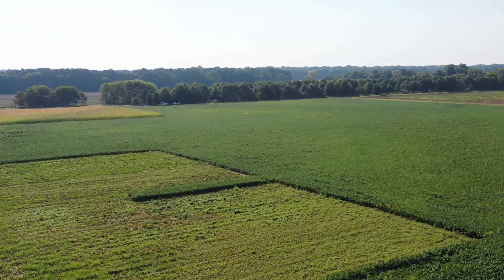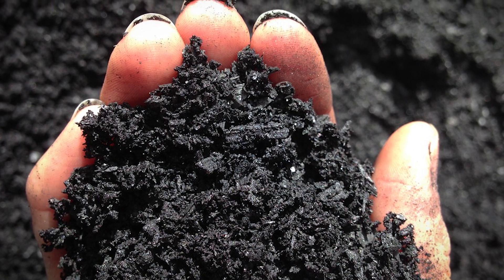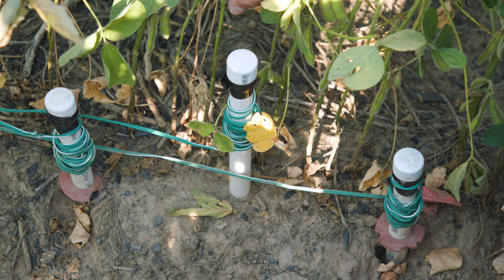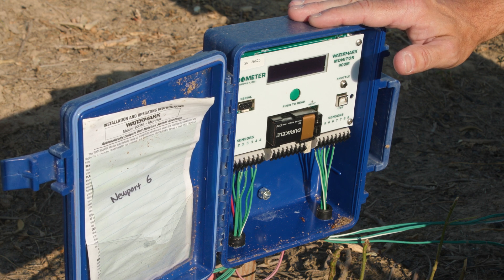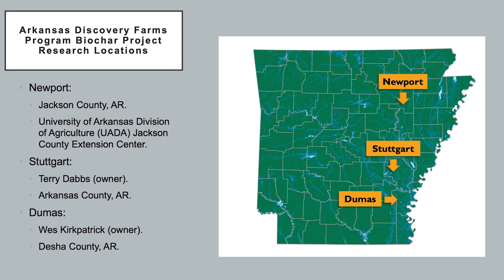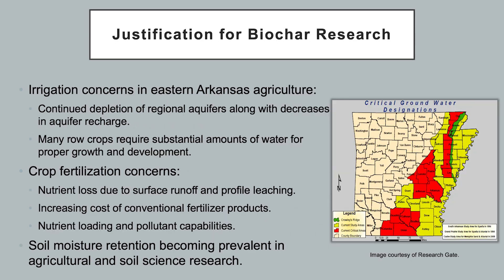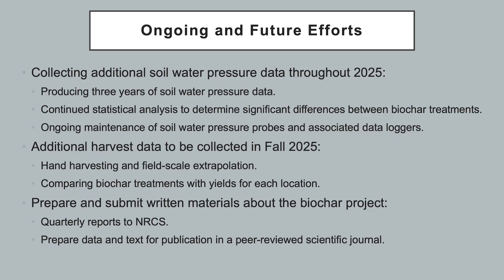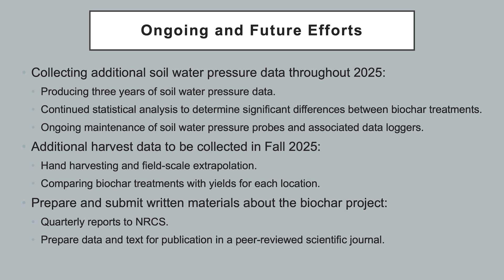Evaluation of Biochar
The Arkansas Discovery Farms Program is currently conducting biochar research at three locations throughout eastern Arkansas: one at the Jackson County Extension Center in Newport and two at privately owned farms in Dumas and Stuttgart. This study investigates the potential benefits of soil-incorporated biochar on facets of soil health such as soil moisture content, soil nutrient status, bulk density, and crop yields. Research began in January 2023 and will continue until January 2026. During this period, data was collected and analyzed through presentations at annual scientific conferences and written progress reports. The following virtual field trip (VFT) gives an overview of this biochar project currently being performed by Arkansas Discovery farms.